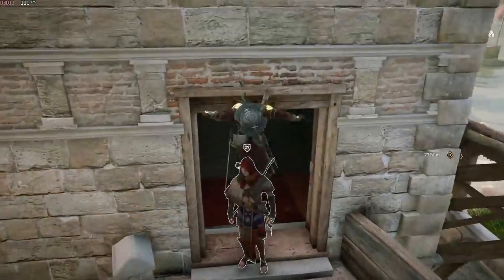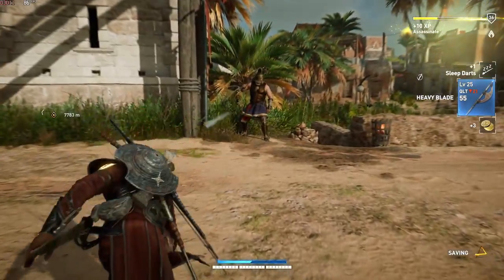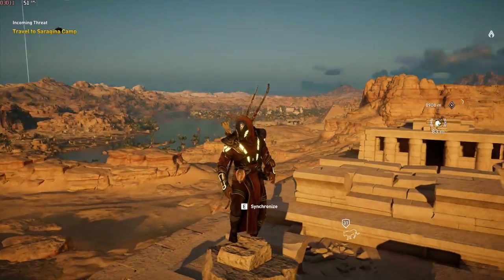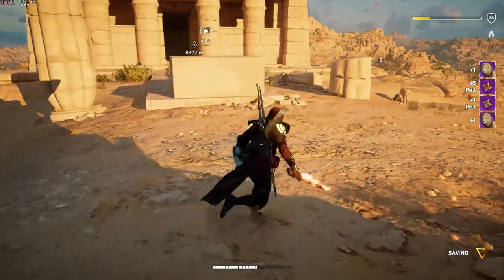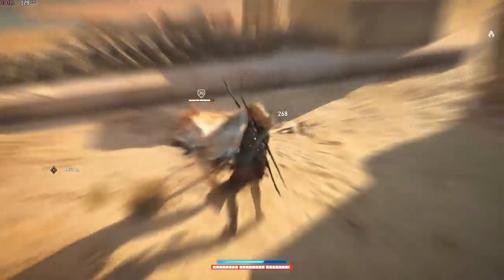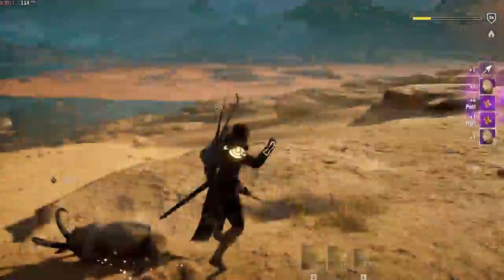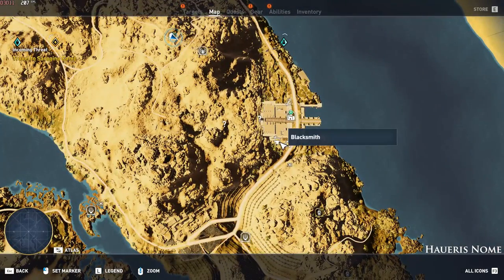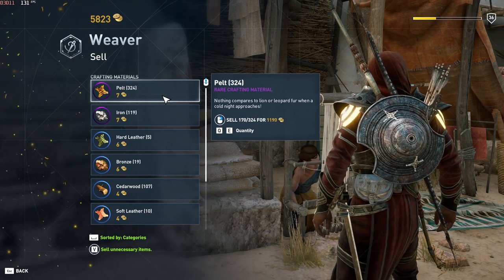How to Make Money EXTREMELY FAST in Assassin's Creed Origins (2021)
Hello and I hope you are all having a fantastic day. I discovered this method a while ago and I realized there are still lots of new players on Assassin's creed Origins with things on how to gain money and xp, this method does BOTH but is more for money. You can make tons of money in a extrememly short amount of time and buy the endgame gear and weapons in no time!